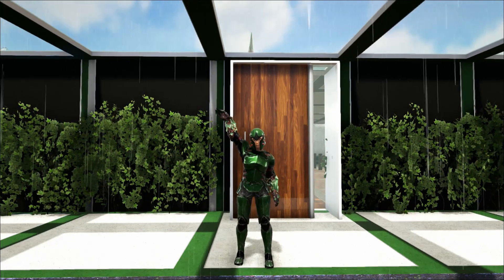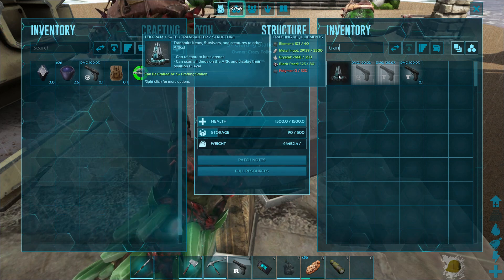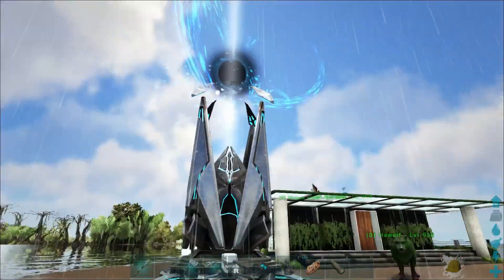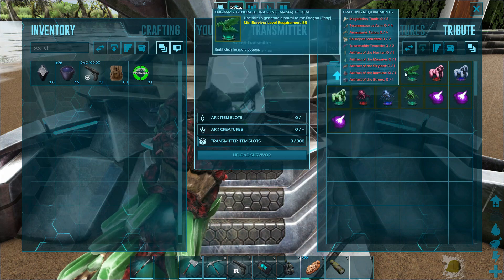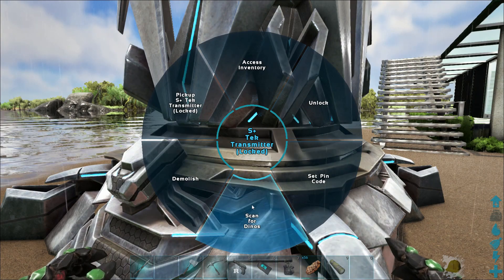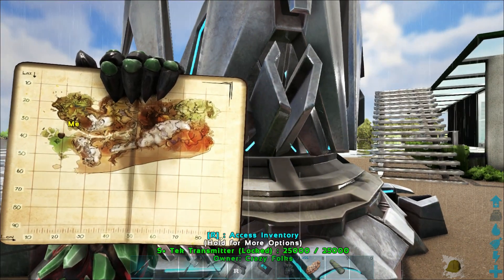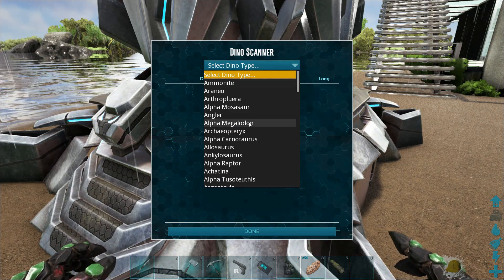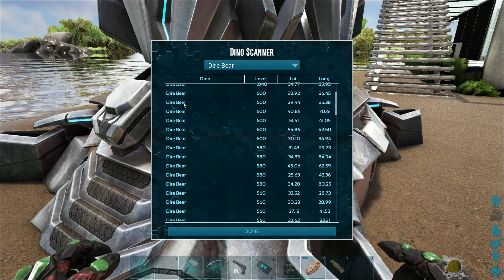ARK Structures Plus S+ Transmitter Dino Scanner How-to